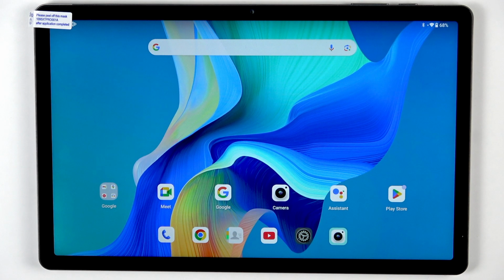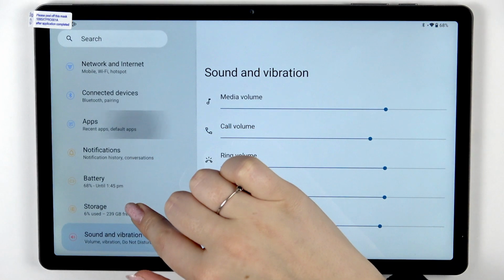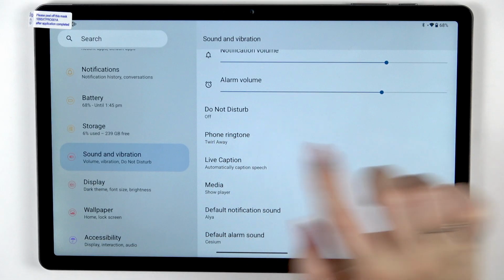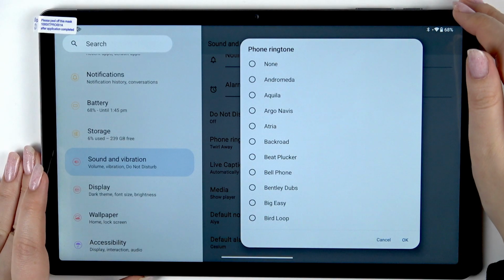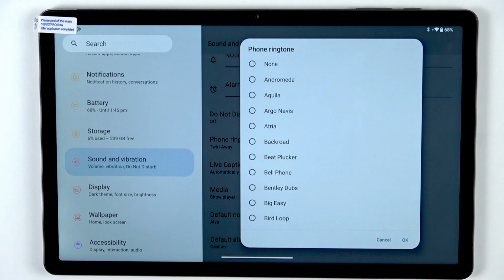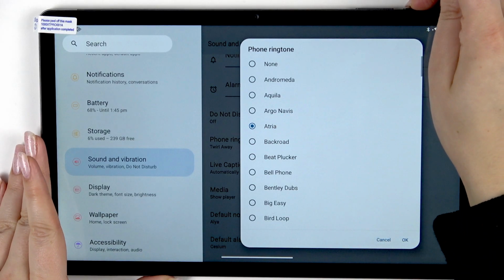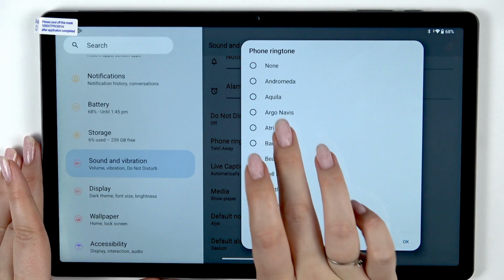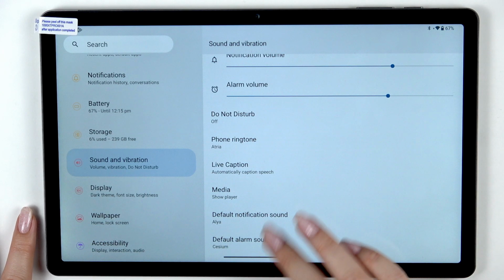TECLAST T50 Pro – How to Change Ringtone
In this short video I show how to change the ringtone on the TECLAST T50 Pro. You will learn where to open Settings and find Sound & vibration, how to pick a pre-installed phone ringtone, how to add your own ringtone file, how to preview tones before you set them, and how to choose None to make incoming calls silent. These steps work for stock Android settings on the T50 Pro and are quick to follow for new users or anyone wanting a custom sound.

How to change the ringtone on TECLAST T50 Pro?
How to add a custom ringtone on TECLAST T50 Pro?
How to set None as ringtone on TECLAST T50 Pro?

0:00 Intro – TECLAST T50 Pro and goal of the video
0:06 Open Settings and go to Sound & vibration
0:18 Tap Phone ringtone to view the list
0:27 Pick a pre-installed ringtone from the list
0:36 Add ringtone option – how to use your own file
0:55 None option – set silent incoming calls
1:10 Preview ringtones before selecting
1:21 Select ringtone and tap OK to confirm
1:39 Done – ringtone set and video outro